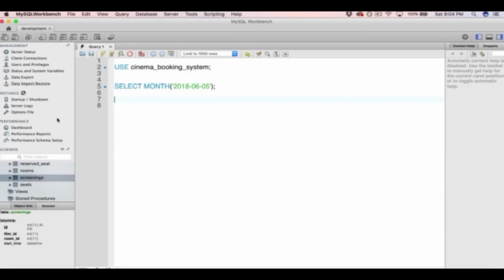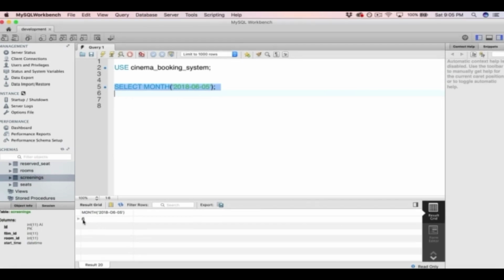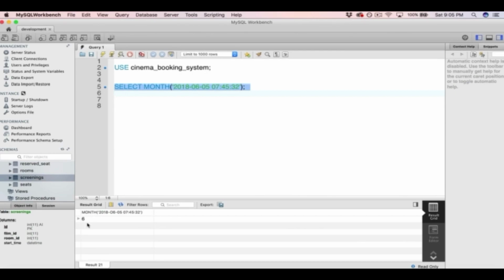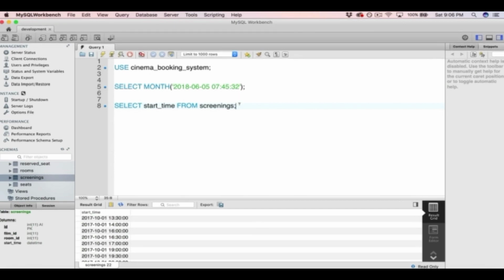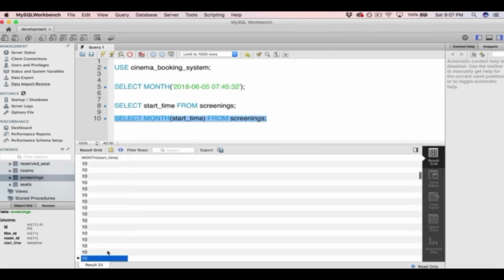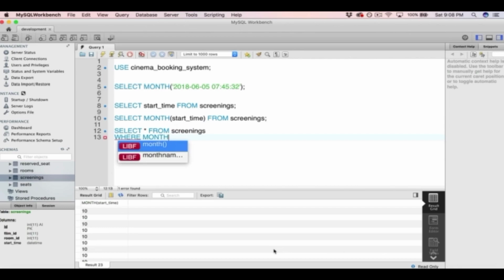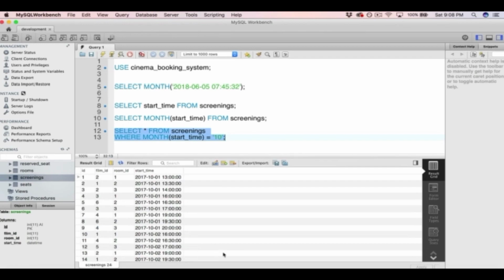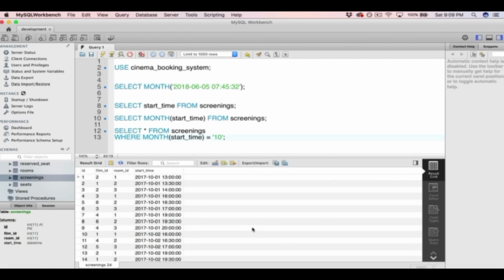Month Function | Data Functions | SQL from Beginner to Expert